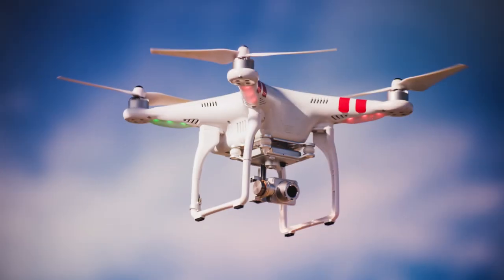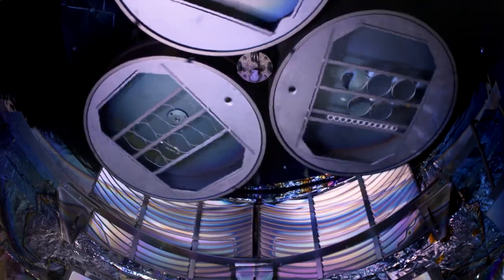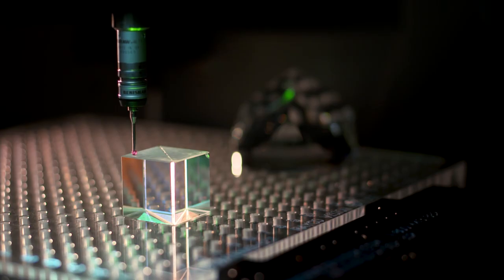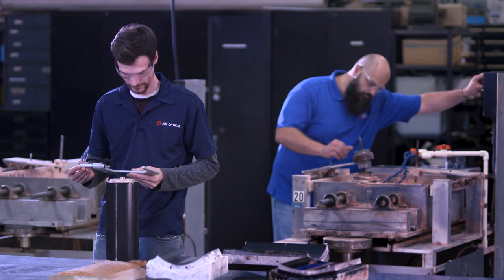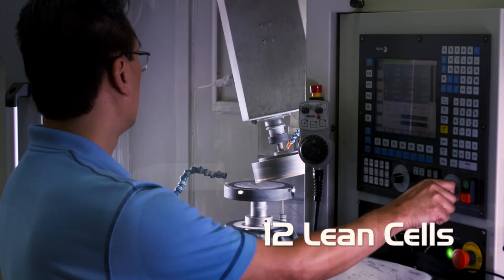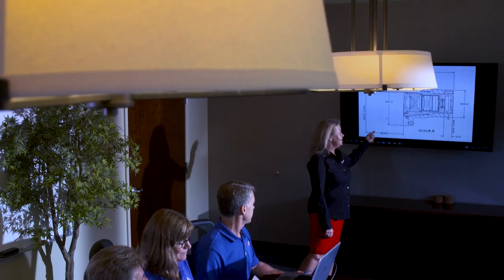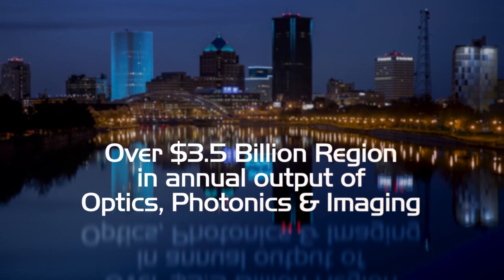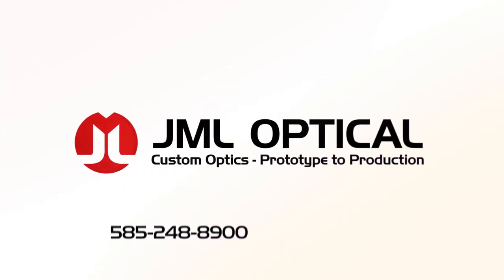JML company overview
A quick overview of JML Optical complete service under one roof for precision custom optics